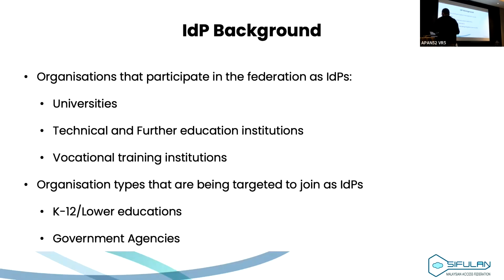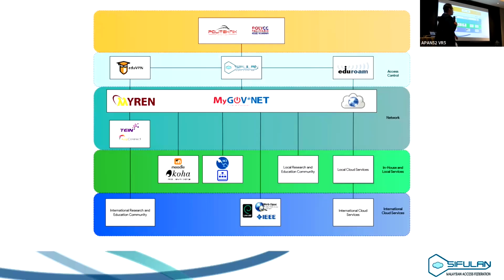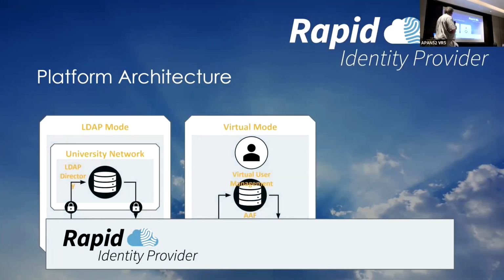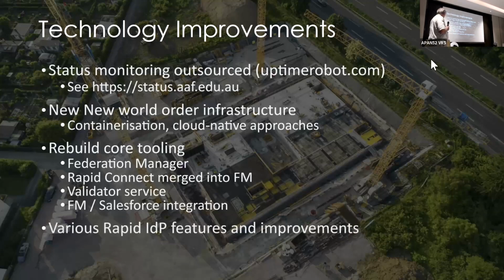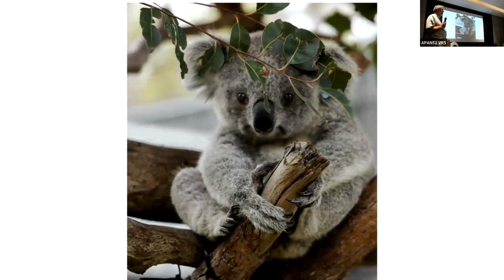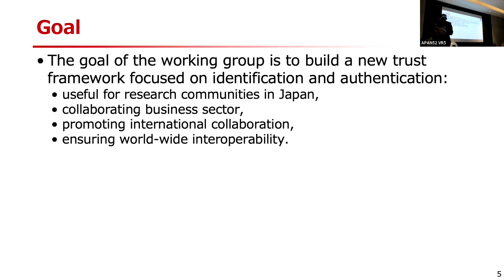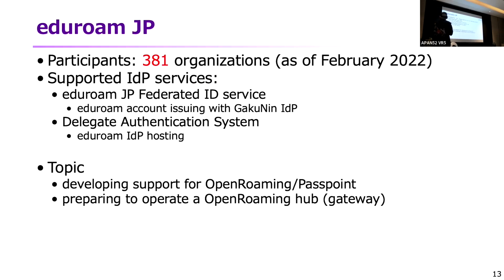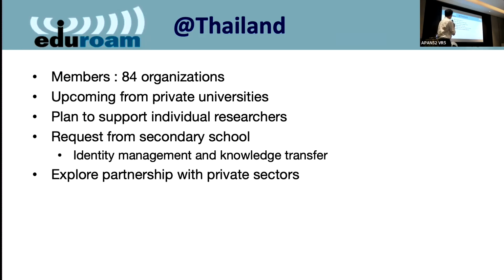APAN55 - Day 3 - APAN IAM TF - Federation updates